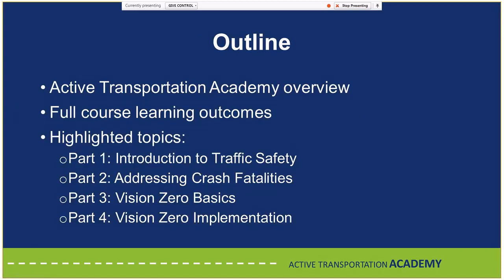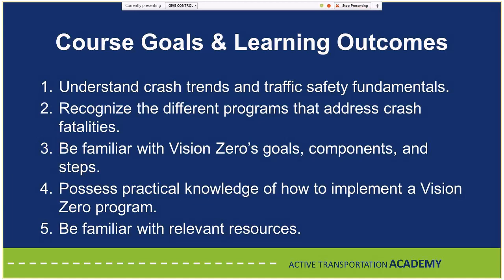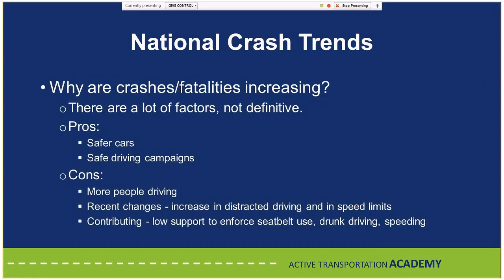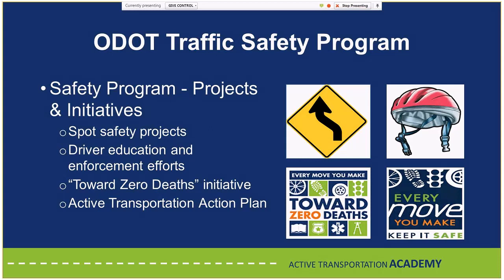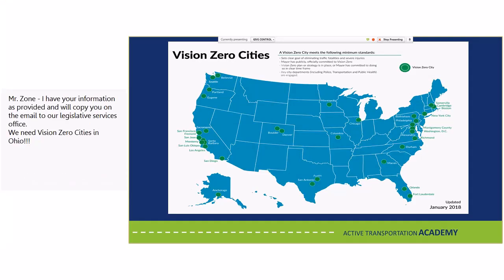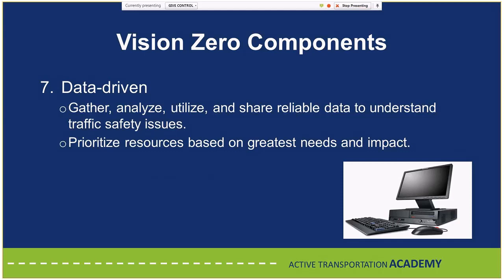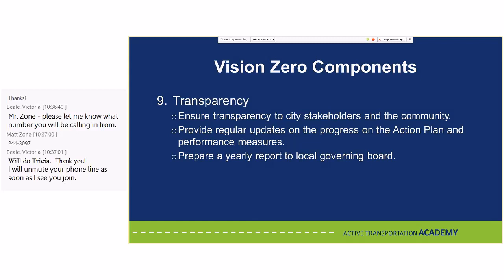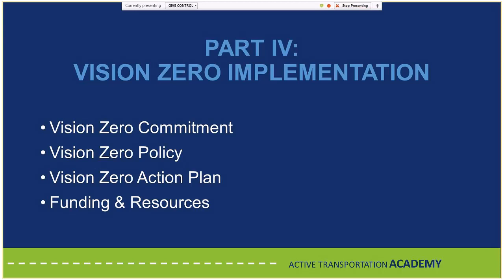Creating a Vision Zero Action Plan Course Overview - Active Transportation Academy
Receive an overview of the Creating a Vision Zero Action Plan course which provides instruction on how to create a Vision Zero Action Plan that centers on addressing crash fatalities. The course is divided into four parts. Part I presents fundamentals of traffic safety and traffic-related crash trends. Wherever possible local examples will be used, so this Part includes an evaluation of local crash patterns and trends. In Part II, state-level traffic safety programs are discussed, and then the three main crash fatality initiatives are reviewed and compared, including Toward Zero Deaths, the Road to Zero, and Vision Zero. This part of the course concludes with a field visit of a nearby traffic safety project or equivalent location to evaluate its effectiveness/safety and other opportunities for improvement. Once back in the classroom, participants will form small groups to analyze the site and propose additional countermeasures, presenting their solutions to the class. Part III then covers Vision Zero in more detail – goals, components, and implementation steps. The course concludes with Part IV, which includes a detailed review of the steps and elements needed to create a Vision Zero Action Plan, including reference and funding information. Participants will have the opportunity to work in small groups to evaluate other communities’ Action Plans and then to develop their own customized strategy for implementation in their community.